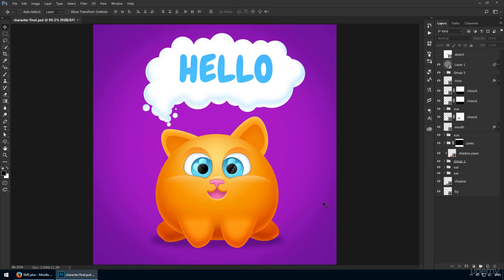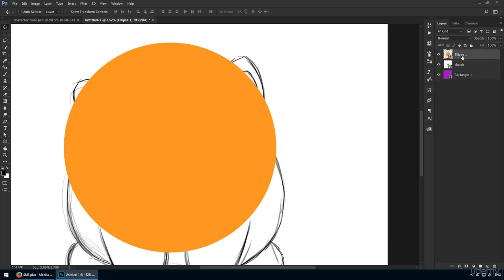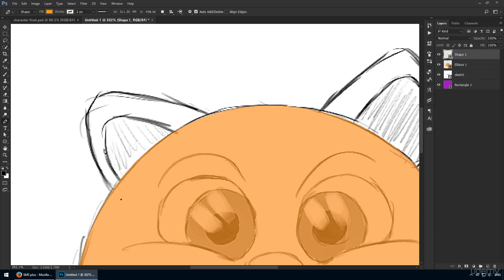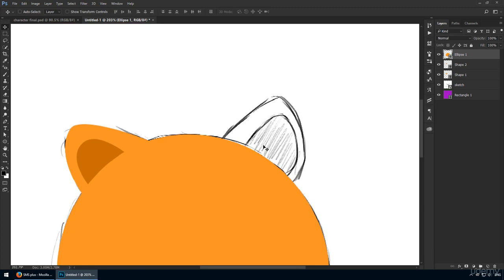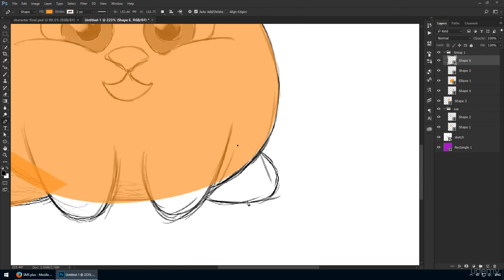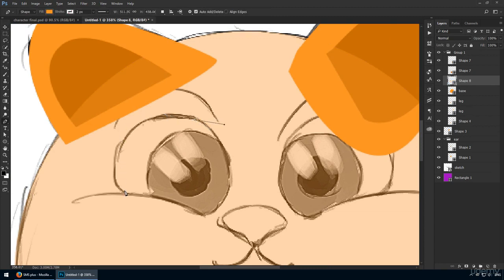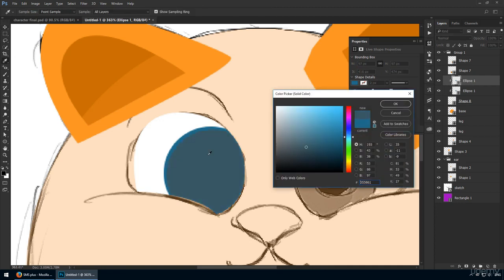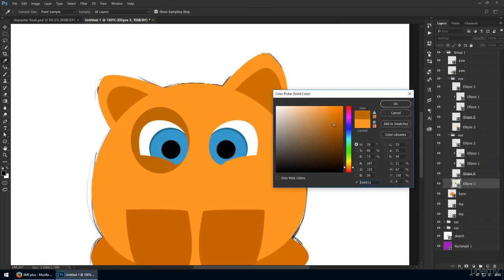1 ACTIVITY Create the Shape